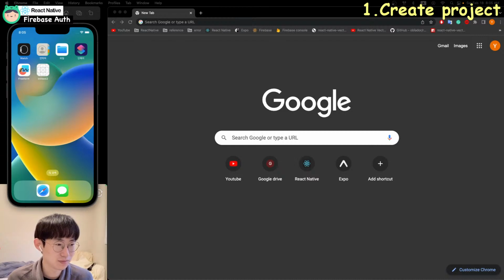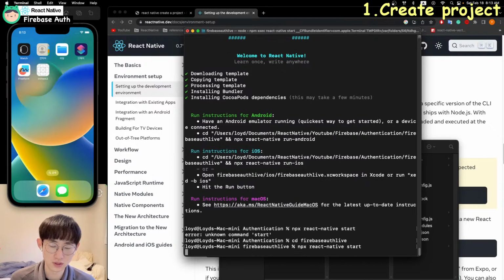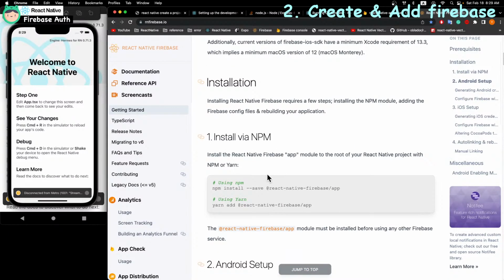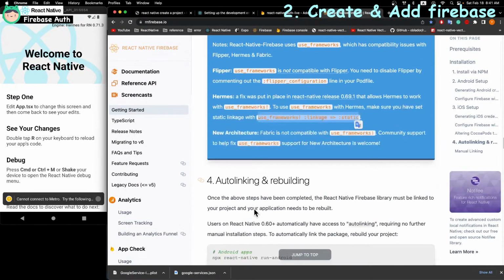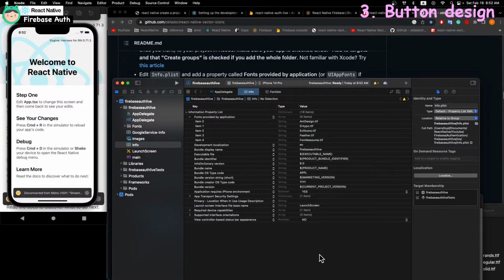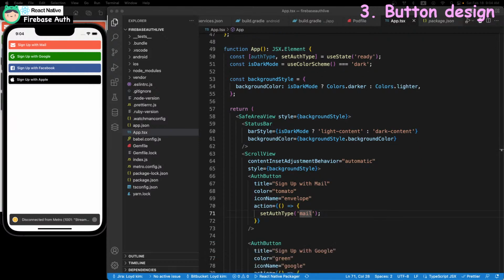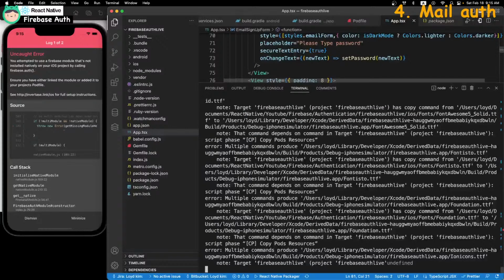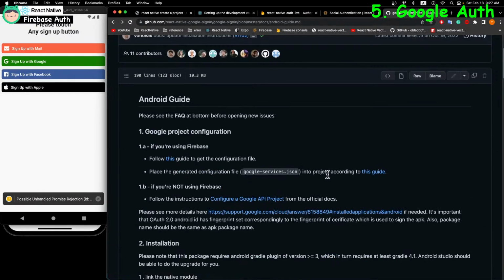React native - Firebase Authentication setting (1) [ Create a project, set up firebase, add button]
Please comment on any questions! I will reply to it as soon as possible :)

00:00 1. Create project
24:28 2. Create & Add firebase
43:22 3. Button design
1:02:39 4. Mail auth
1:15:34 4. Google auth

* Develop Environment.

- OS Version: Mac Ventura 13.2
- Visual studio code version: 1.75.1
- React native version: 2.0.1
- Xcode Version: 14.2
- Android Studio: 2021.3